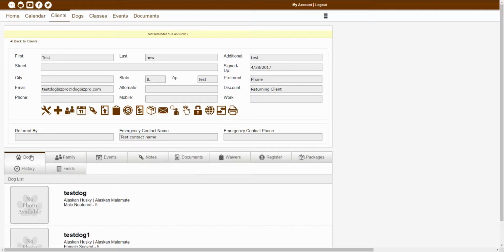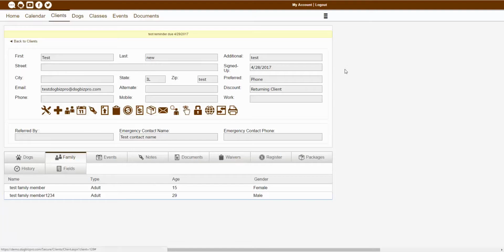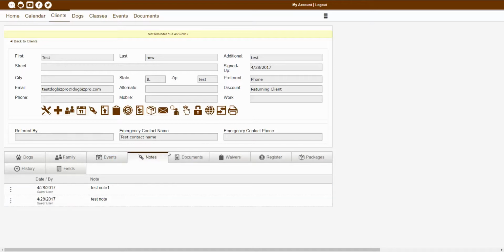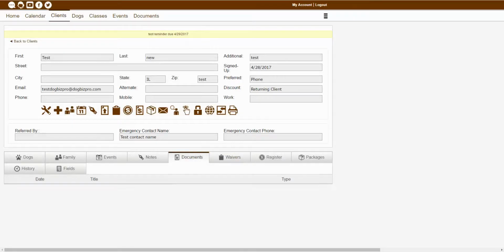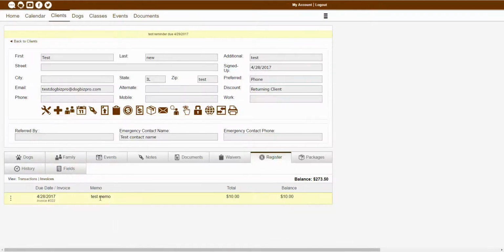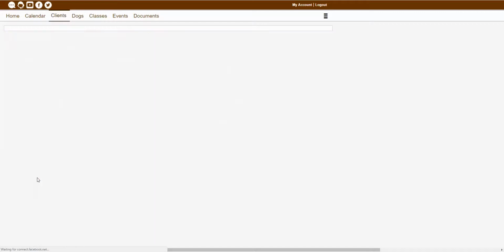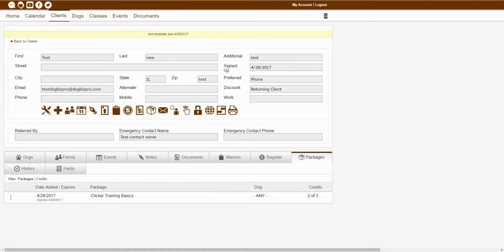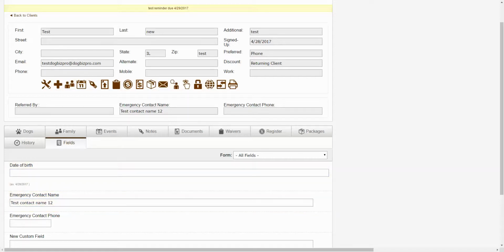DBP v3.0 - Explaining Client Tabs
This video walks you through the tabs on the client page within DogBizPro